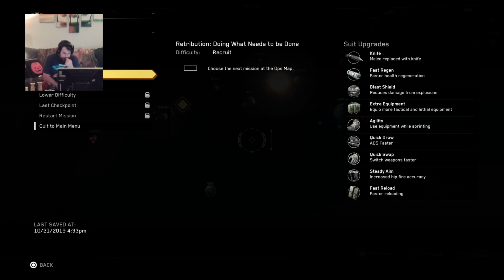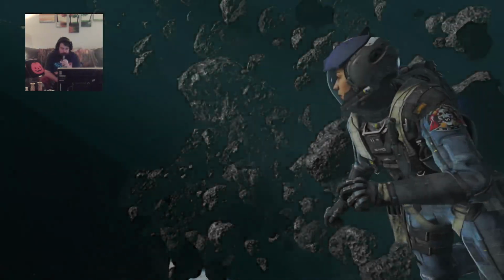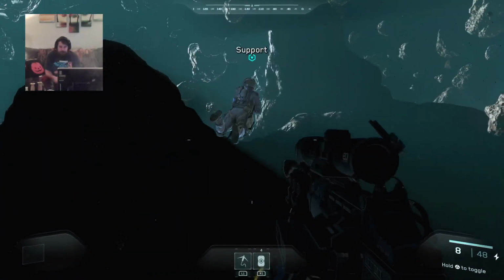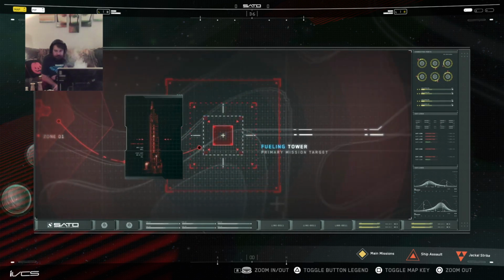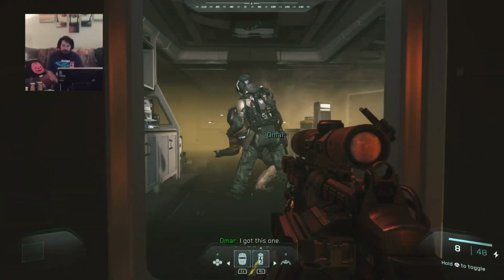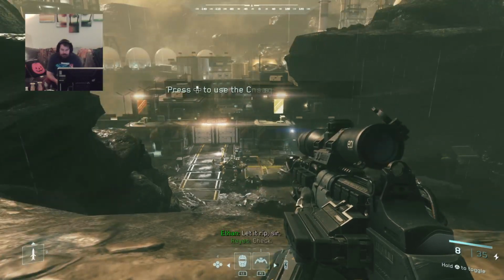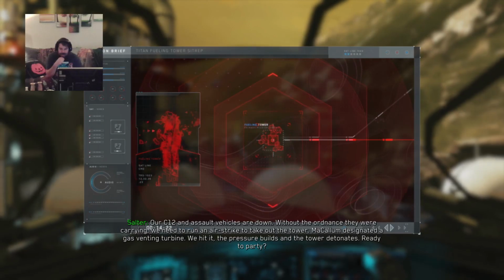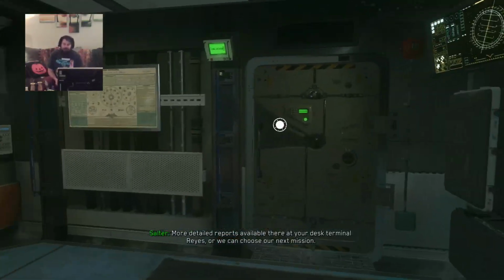Infinite Warfare Episode 4 Strike Operations and Saturn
We Finish Our Strike missions and Move on too Deal A major blow too Setdef on Saturn